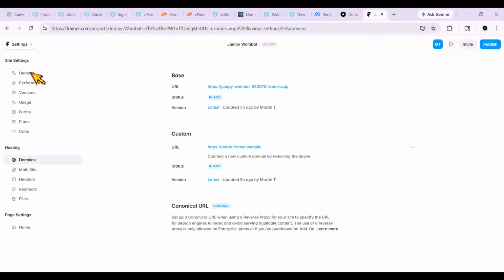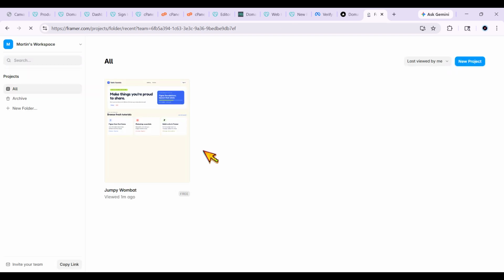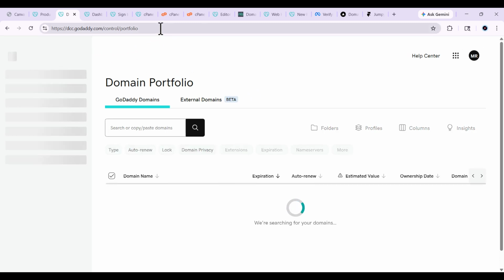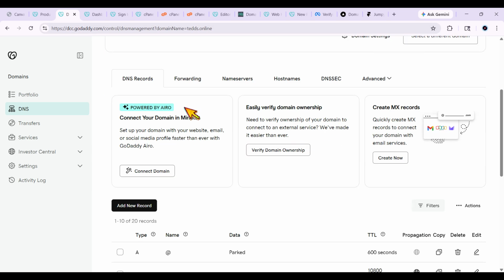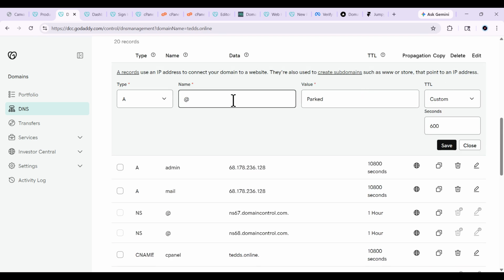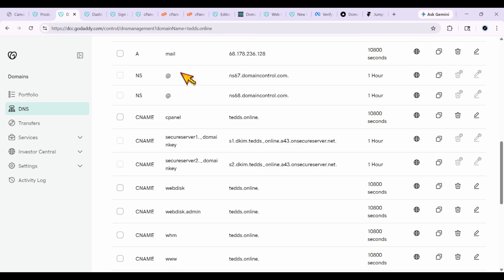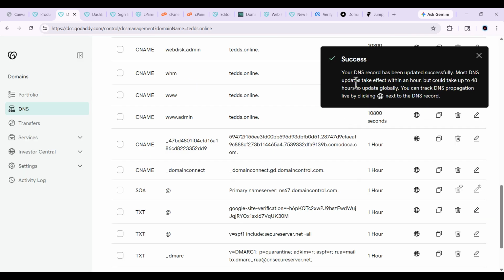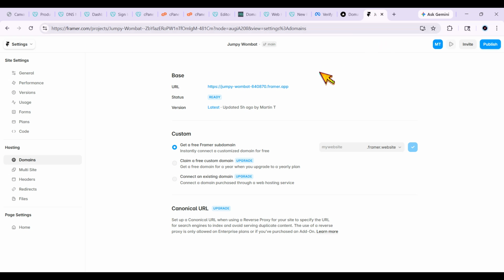How To Connect And Add GoDaddy Domain To Framer Project (Easy Guide)